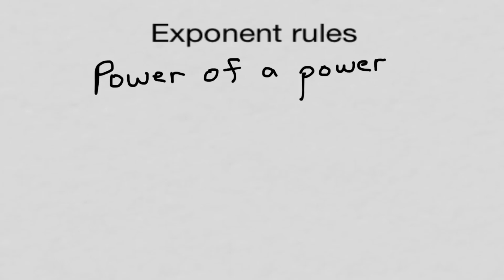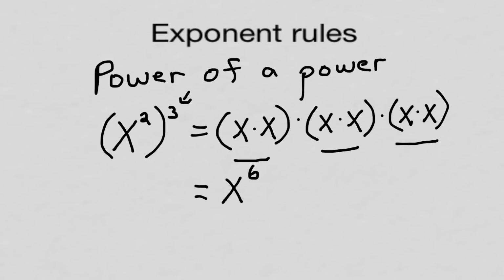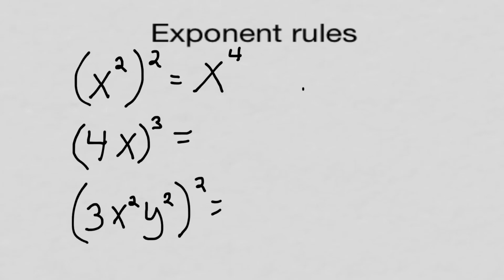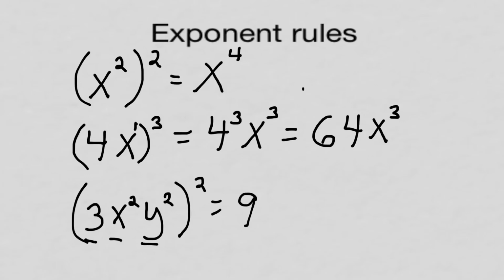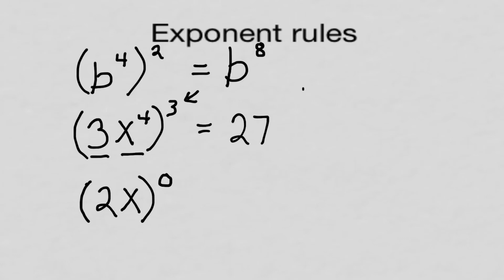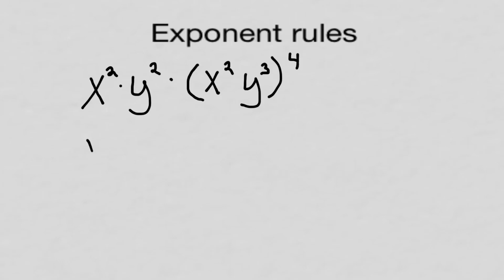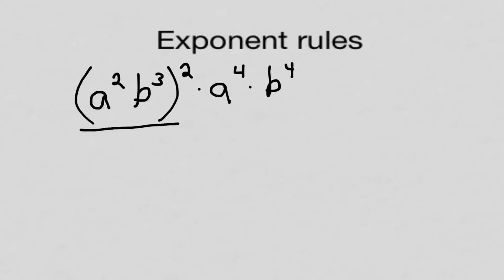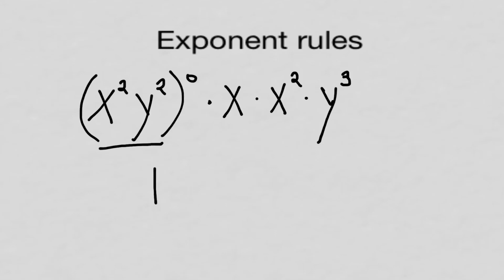Exponents part 2